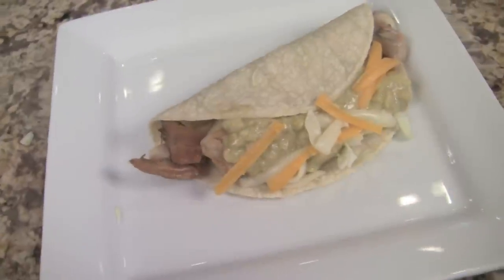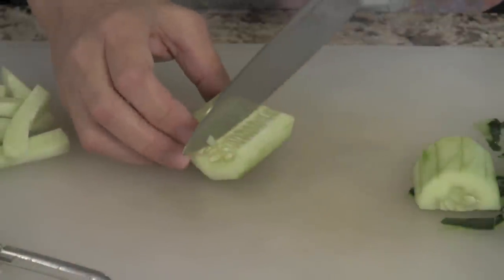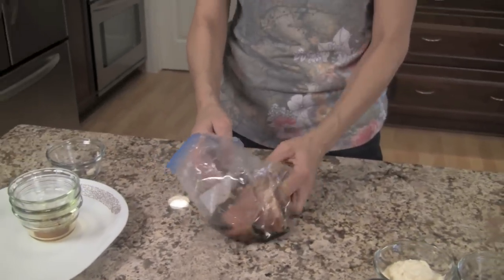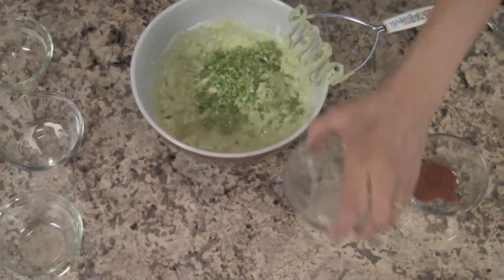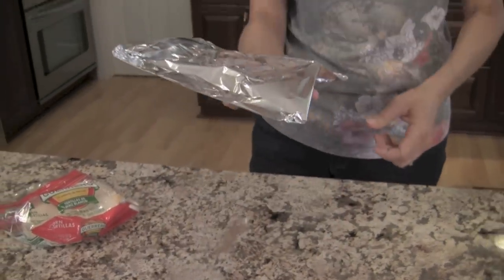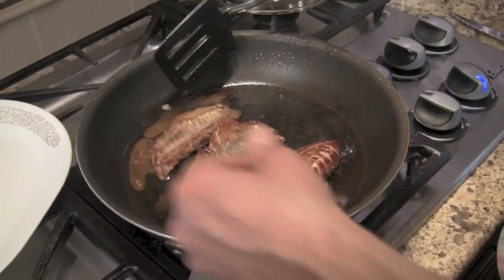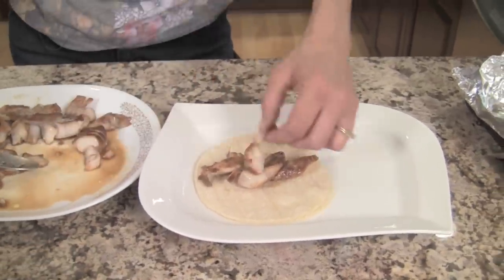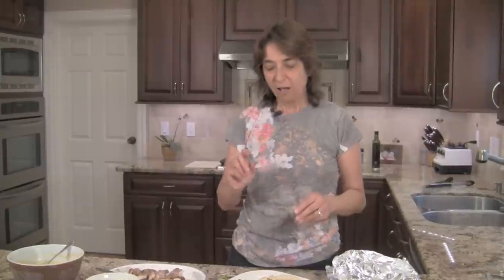Baja Fish Tacos With Avocado Cream Sauce by Rockin Robin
Try our healthy Baja fish tacos using grilled fish.  We top it with creamy avocado sauce.

My Baja fish tacos are made using grilled fish instead of a beer battered fish.  That video will be coming out later.

You can use pretty much any fish you like.  Today I'm using red snapper but you could use mahi mahi, talapia, sole, cod, halibut etc.  You can cook the fish on the stove like I do in the video or you can grill it on the bbq.

If you grill on the bbq make sure and use a fish that will hold up to that.  The last thing you want is for your fish to fall apart and fall through the bbq grates.  Mahi Mahi works well on the bbq.

This is a very easy recipe to make and only takes a few minutes.  After grilling the fish in olive oil, put together the avocado cream sauce which really pulls it all together.

Heat your corn tortillas in the oven wrapped in foil or simply throw a few on a dry frying pan and heat over medium heat.

I like the oven method if you need to heat several for a group.

Remove all bones from the fish, if there are any and place the fish filet on a hot corn tortilla.  Yes you can use flour tortillas if those are your absolute favorite. But traditionally fish tacos call for corn.

Then add a little shredded green cabbage, the avocado sauce and top it with some grated mild cheddar cheese.  You can also use a Mexican blend cheese too.

This recipe is pretty healthy and gluten free too!
Serve immediately!